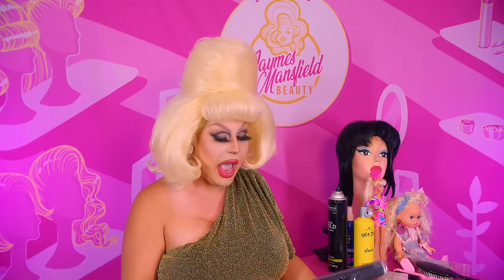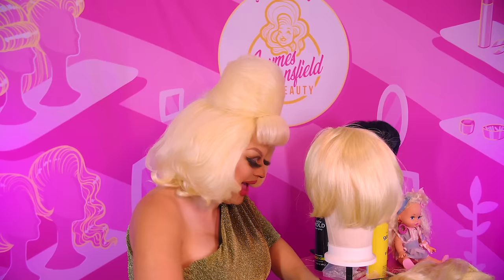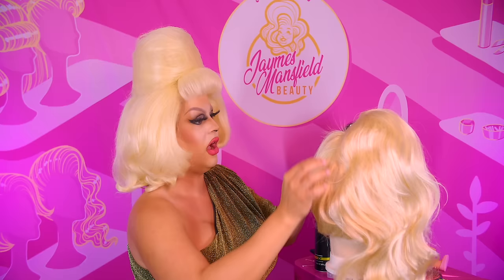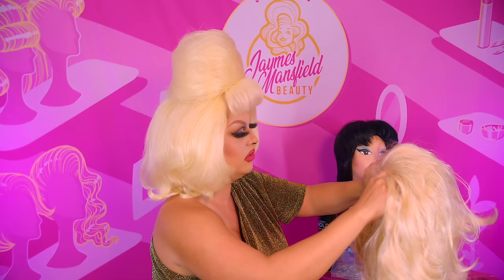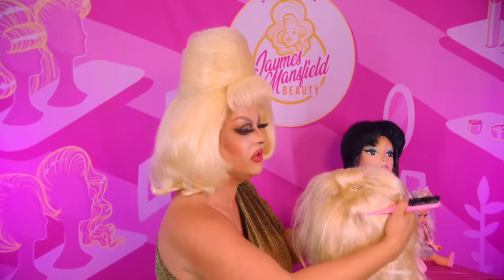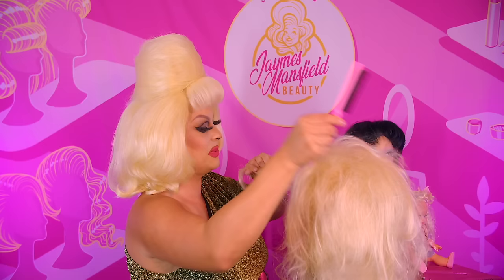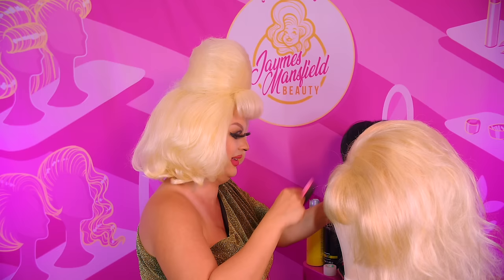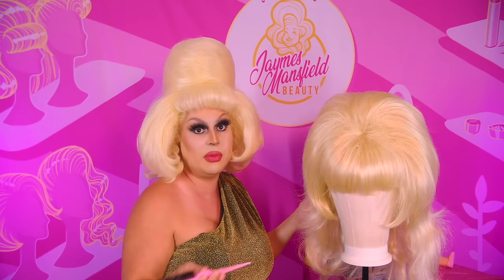STYLING A MINI LADY BUNNY WIG USING SPIRIT HALLOWEEN WIGS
HEY EVERYBODY! Apologies in advance for me sick voice its been a rough few days, but I pressed on and made a new video for you all. We are challenging ourselves to try Spirit Halloween wigs again this Holiday Season! Let's make something really fabulous on a budget!

CREDITS:

FILMED AND EDITED BY @ErnieReyyTV

Outro & background music by my hot and talented music man @tylrcmpbll on instagram.

VIDEO BROS: @SHYLLONMELATTI @JAYSON.MICHAEL  & @GINGERNETICS ON INSTAGRAM

BACKGROUND BY EVE6000

links, which means that if you click on one of the